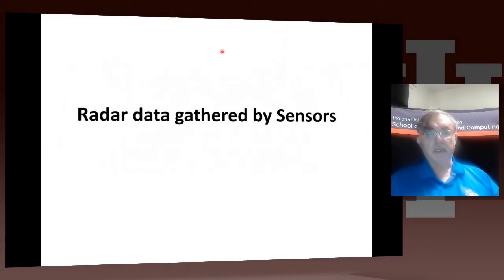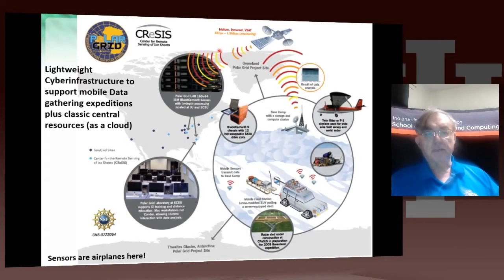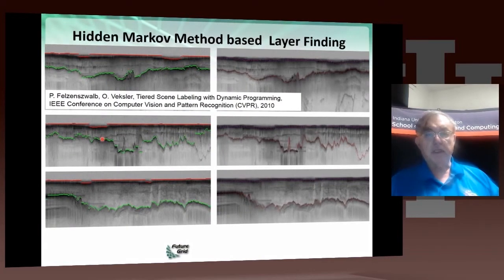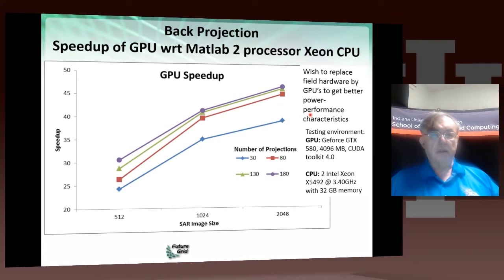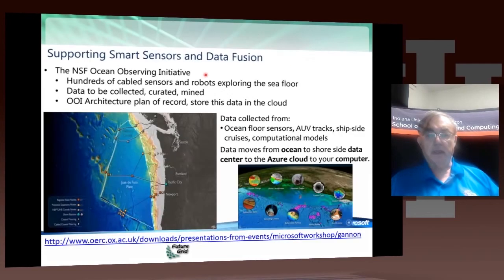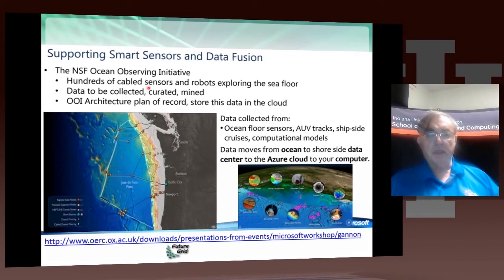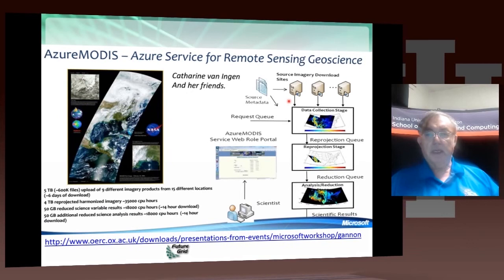IU X Informatics Unit 28 Sensor 3 Earth Environment Polar Science data gathered by Sensors 720p